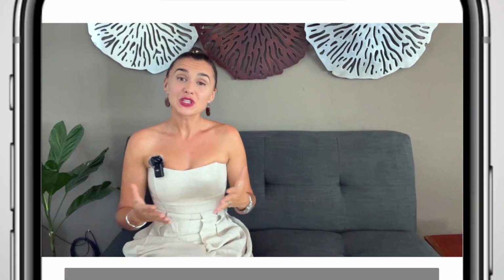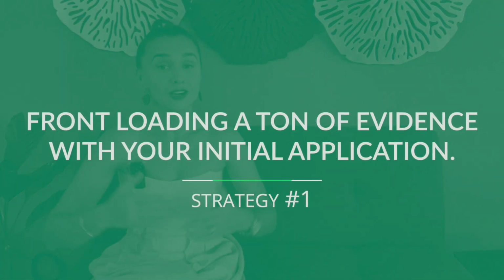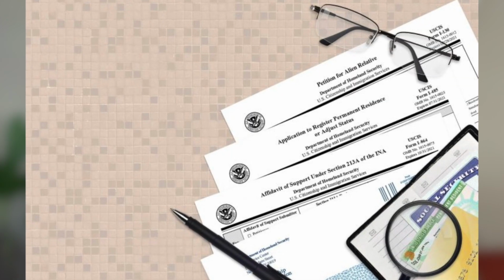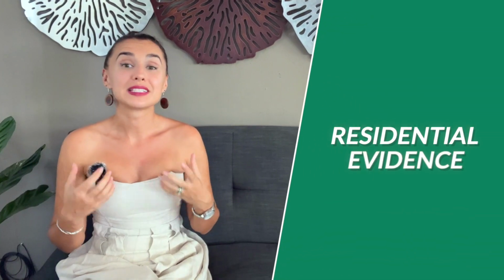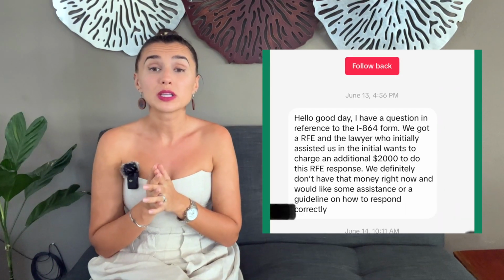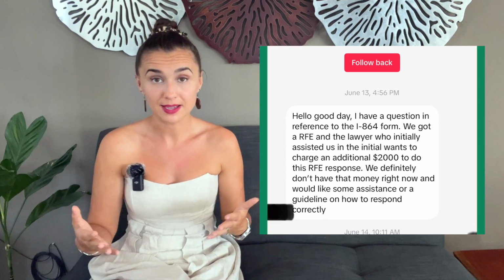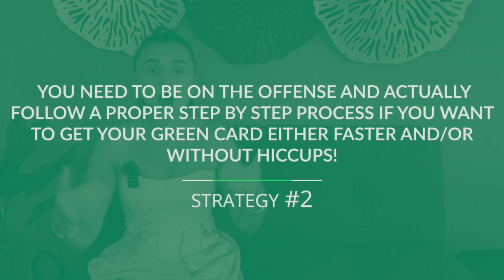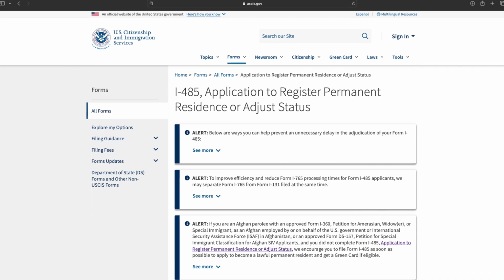The Secret to 3 months Marriage Green Cards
🇺🇸 THE MARRIAGE IMMIGRATION METHOD™
– For couples who refuse to gamble with their future.
– Not thrilled about paying a pricey lawyer or doing it alone?

To gather the right evidence in the right order, start with the free bona fide evidence checklist.

Want to know how long does it take USCIS to process marriage green cards? Today, we’re breaking down the real timeline for a marriage green card and why are new cases approved faster than yours!

And you’ll want to stick around to the end to learn the secret to 3 months marriage green cards. If you properly prepare your application to the USCIS, you can get approved much faster that the USCIS timelines you’ve been seeing online. The timeline for marriage green card is heavily impacted by the quality of your application packet. Ensuring you’re doing EVERYTHING correctly and on the first try ensures a much smoother marriage green card journey. The adjustment of status is much more than form filing and then receiving your green card. I learned this the hard way after my green card marriage by self filing and giving myself a horrible marriage green card process. Now, after becoming an immigration lawyer, I’m helping fellow immigrants to become more prepared when determining whether to hire an immigration attorney, do it themselves, or become a Member of our Marriage Immigration Method!

*READY TO FILE YOUR MARRIAGE GREEN CARD ON DAY 0?*